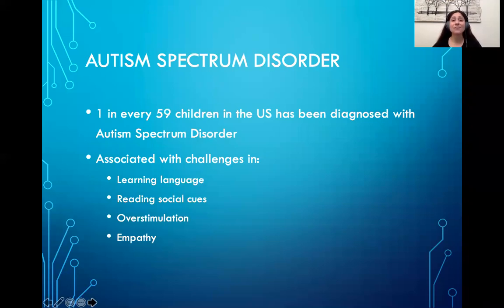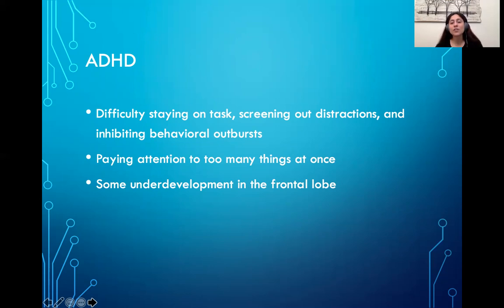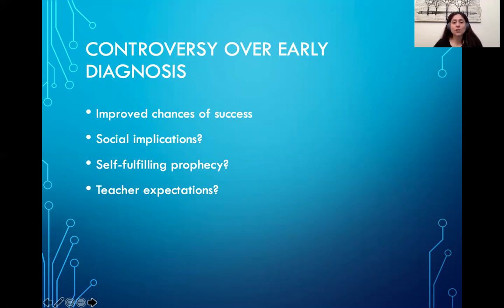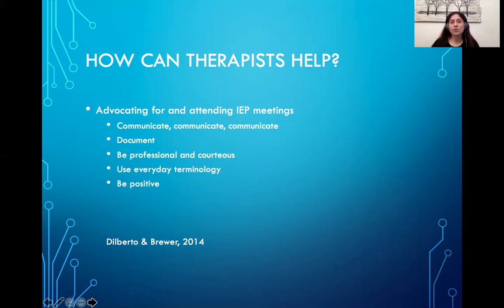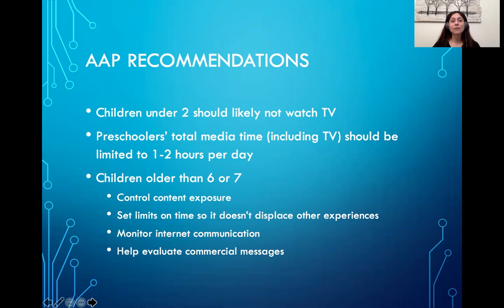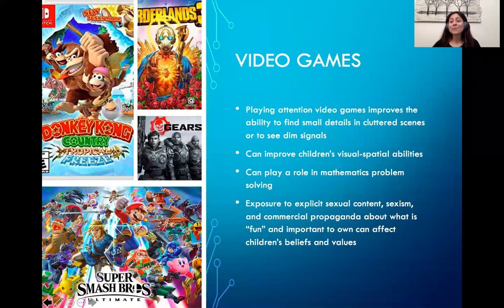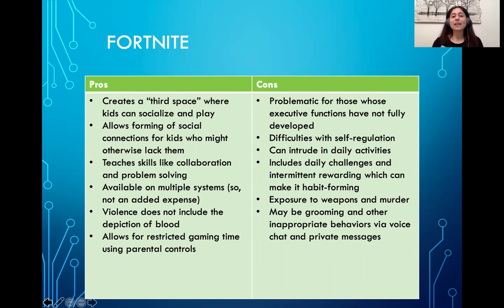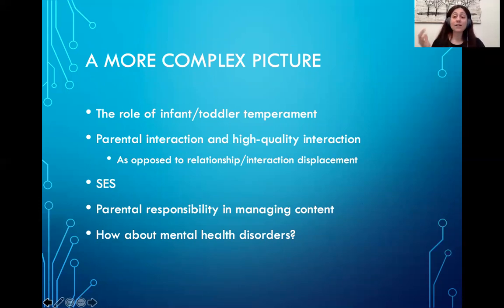Disorders Commonly Diagnosed in Childhood & Kids and Technology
Part 1: Mental Health and Developmental Disorders commonly diagnosed in childhood
Part 2: Kids and Technology